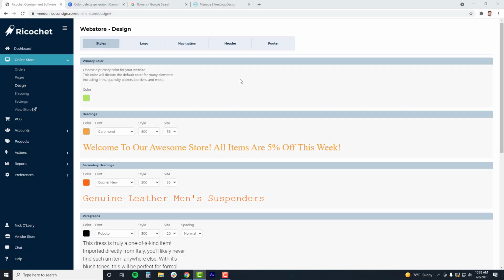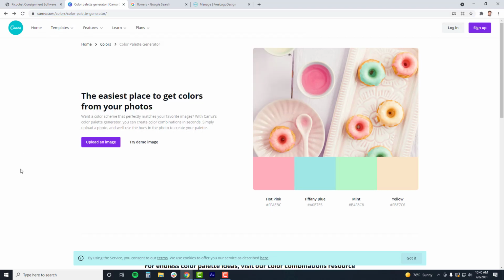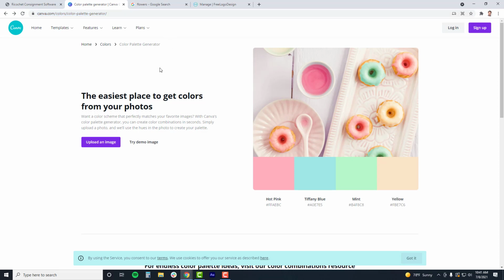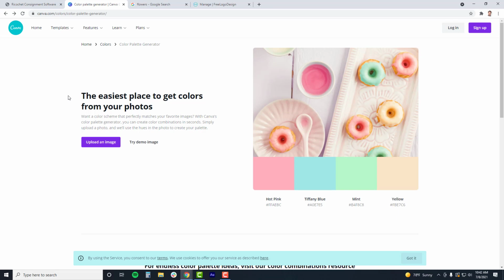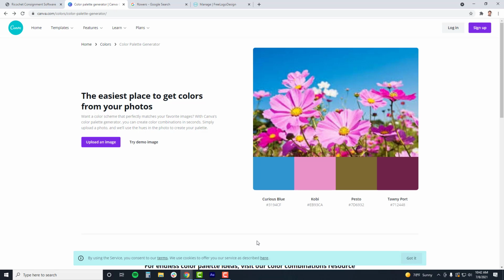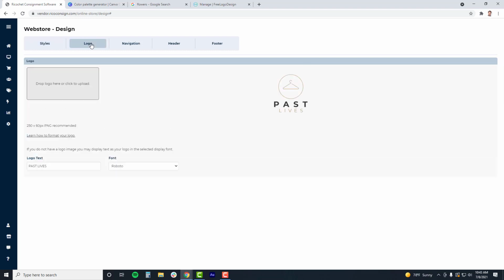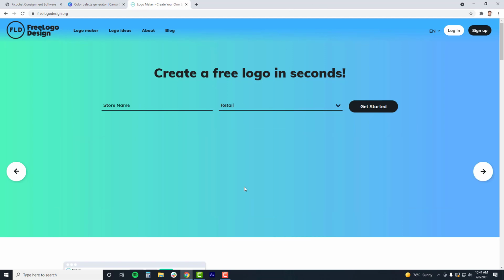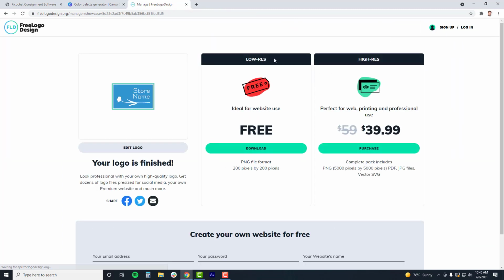Design Resources: Color Palettes and Logo Builders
This tutorial reviews the process of using Canva's color palette generator and Free logo Design to create a web logo.